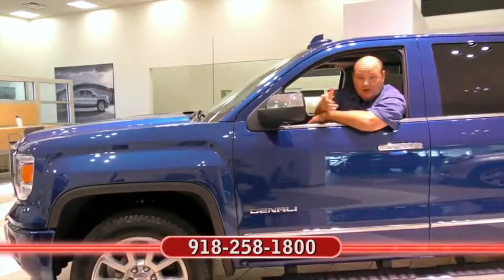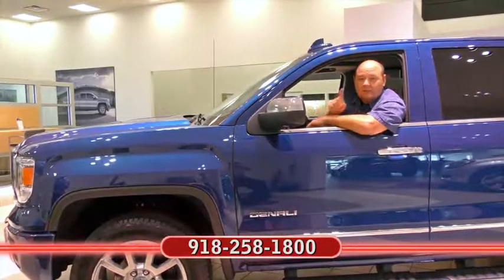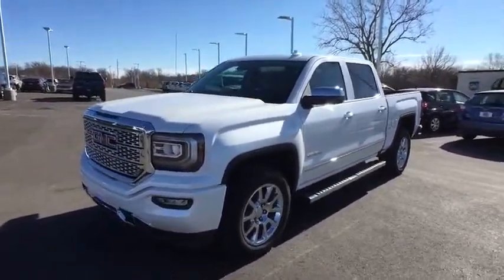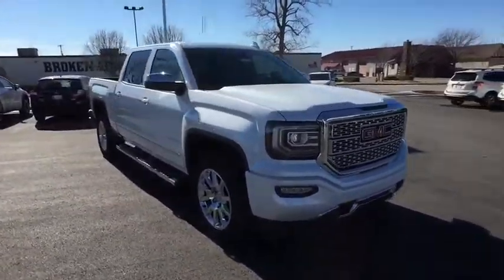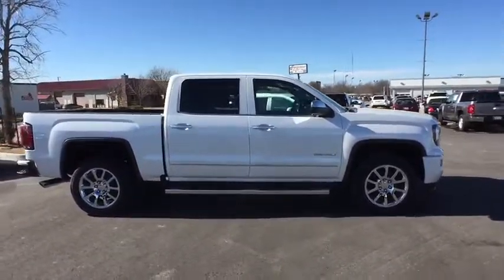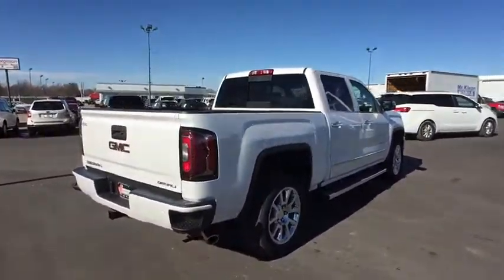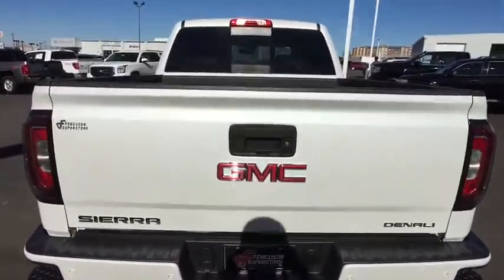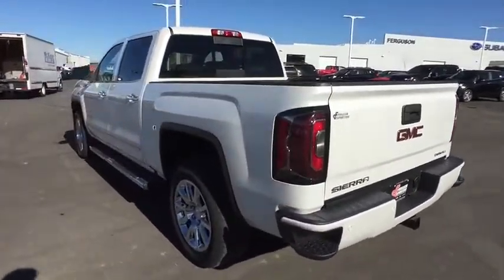2017 GMC Sierra 1500 Tulsa, Broken Arrow, Owasso, Bixby, Green Country, OK G70569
2017 GMC Sierra 1500
2017 GMC Sierra 1500 Denali - Stock#: G70569 - VIN#: 3GTU2PEJ2HG280730

Ferguson Superstore
1601 N Elm Place

Ferguson Superstore is very proud to offer this outstanding-looking 2017 GMC Sierra 1500 Denali in White Frost. STOP! Read this! Real Winner! PRICING INCLUDES FERGUSON DISCOUNT AND ALL NATIONAL AND REGIONAL INCENTIVES! #1 VOLUME GMC DEALER IN OKLAHOMA! You pay the price listed plus a $249 documentation fee, less any extra incentives if available and/or applicable. Please call to check on availability. NO BROKERS OR DEALERS, PLEASE.If you're looking for comfort and reliability that won't cost you tens of thousands then come check out this truck today. Dependability you can count on.We've Got What You're Looking For!